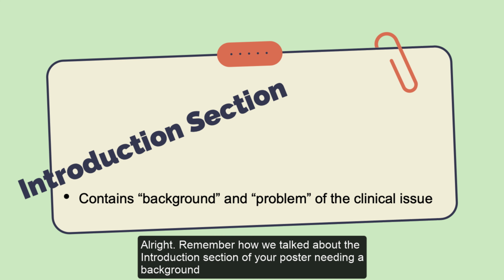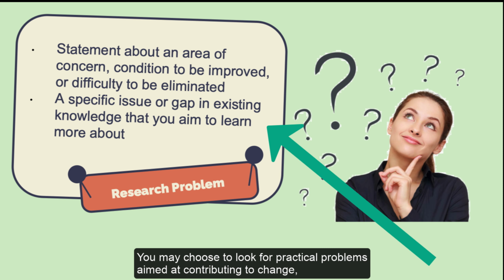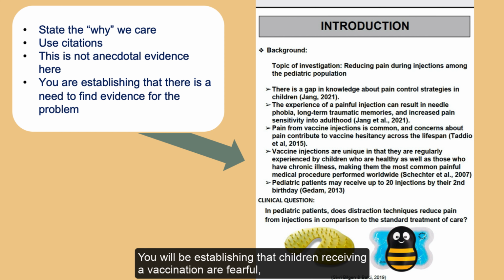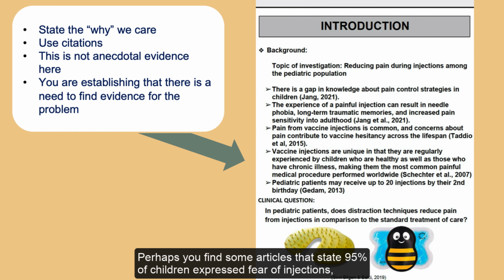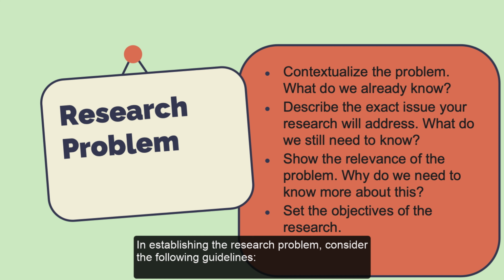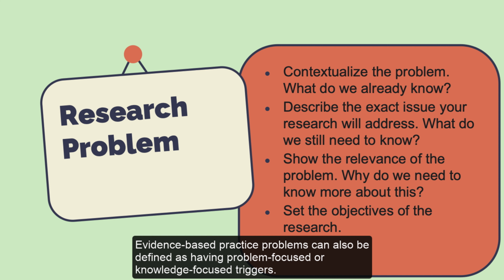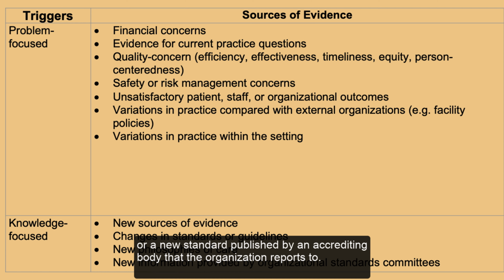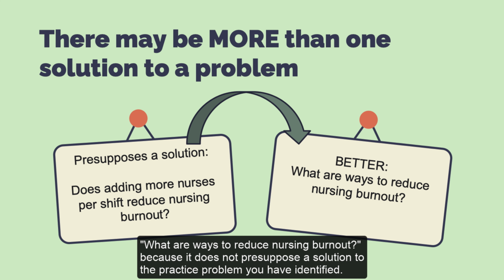Research Problem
A quick concept brief about Research Problems as the foundation to a clinical question and study.